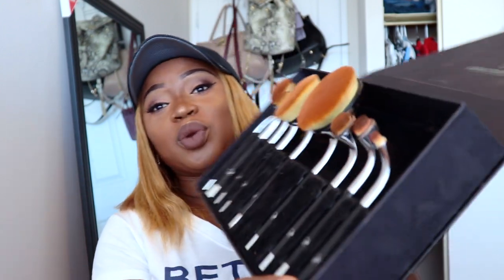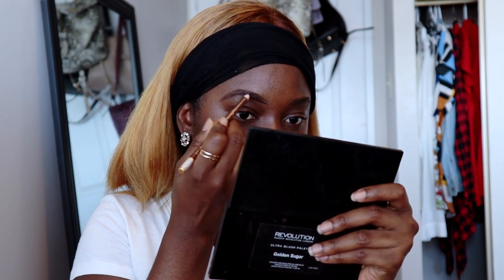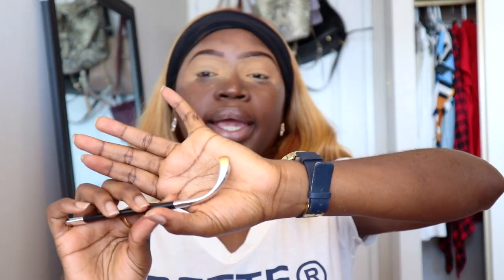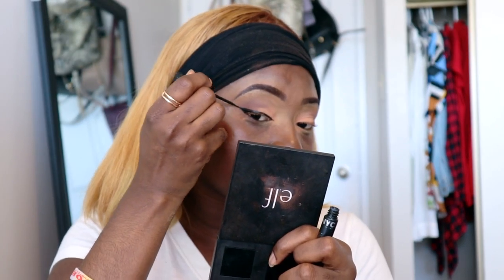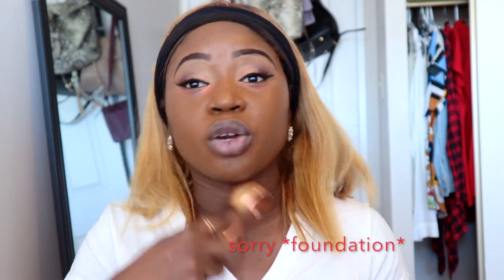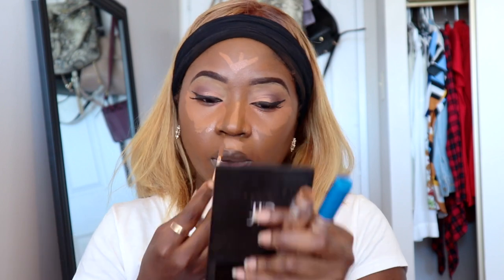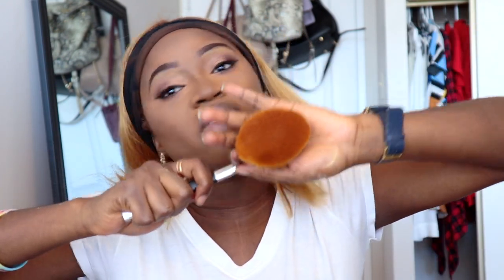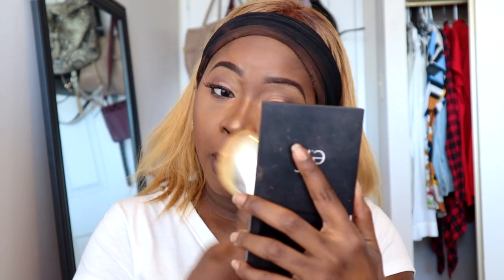OVAL BRUSHES DID WONDERS TO THIS MAKEUP | FIRST IMPRESSION MAKEUP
Hello guyz,

so here is another first impression video for the oval brushes. these OVAL & ARTIS brushes did meet my expectations,some of it tho. there were christmas gifts and the link to these brushes will be in the description box.
thank you. xoxo

PRODUCTS USED
-light brown pencil
-lagirl concealer fawn and beautiful bronze
-sacha buttercup
- colourpop YES PLEASE eyeshadow pallete
-elf blush pallete
- nyc liquid liner
- kiss NOIR lashes
- la girl orange corrector
-lancome tient Idole foundation 470C
- colourpop concealer 70 deep
-maybelline SUPERSTAY concealer 60
-la girl mahogany concealer
- anastaisa beverly hills bronzer
- nyx NO FILTER powder ' mahogany'
- anastasia beverly hills glow kit
-nyx espresso lip pencil
nyx lip lingerie Beauty Mark

link to the hair deets